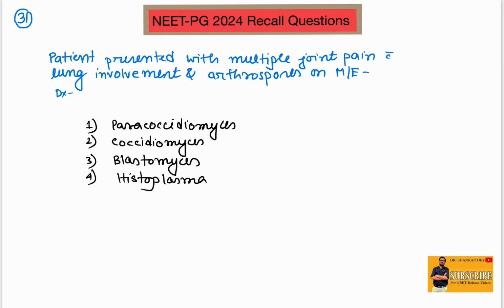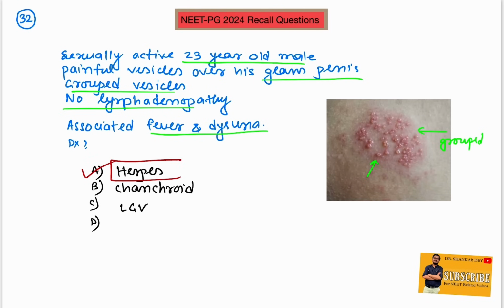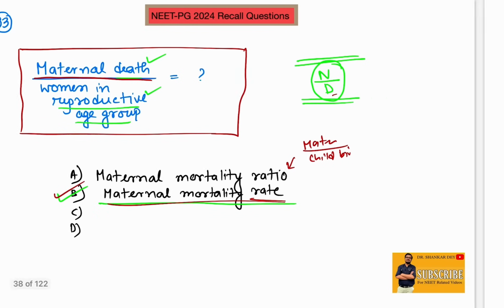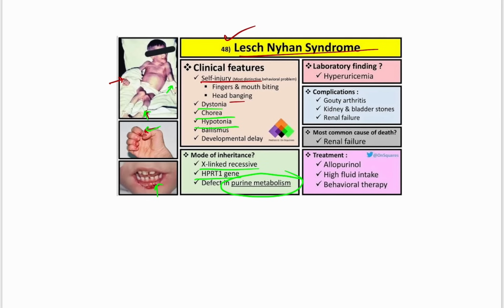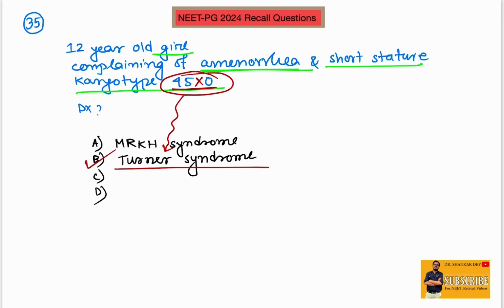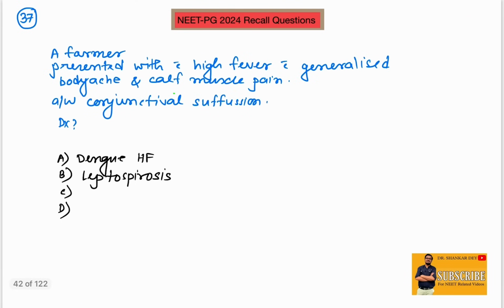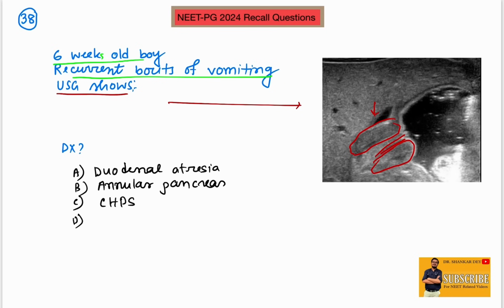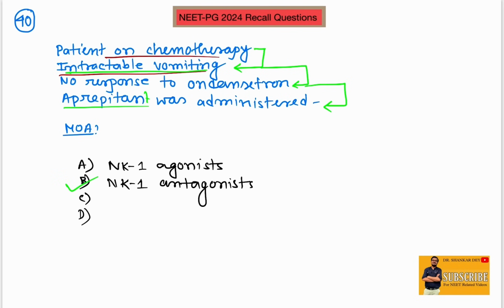NEET-PG 2024 Recall || Questions No. 31 to 40 || Dr. Shankar Dey